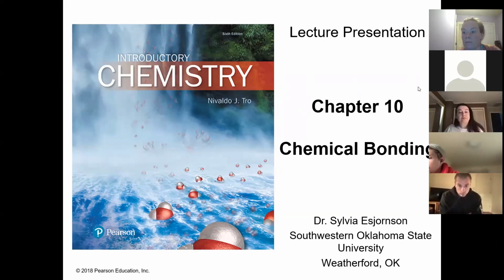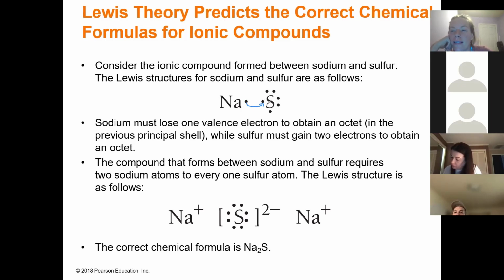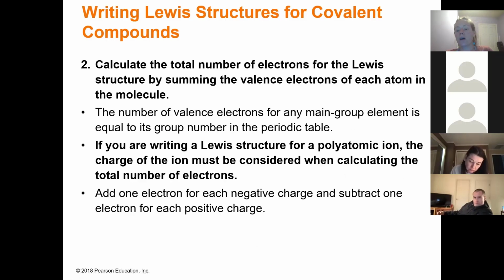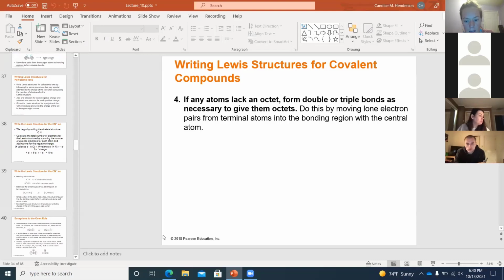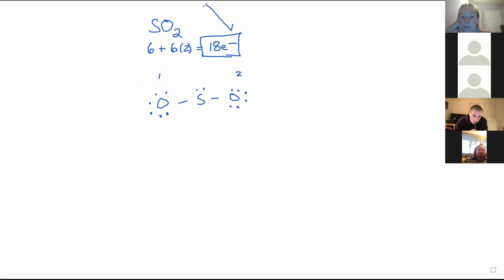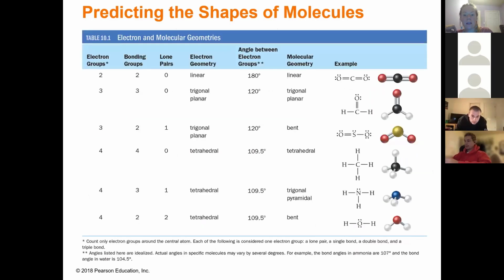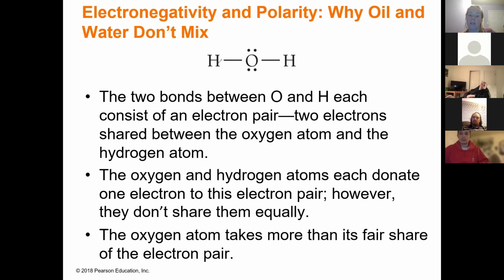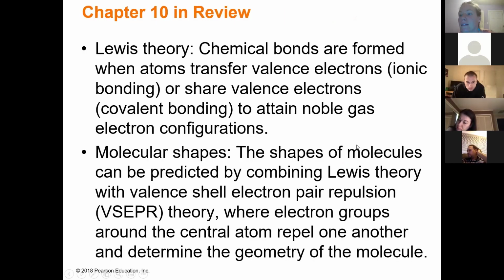Chapter 10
Prerecorded Lectures